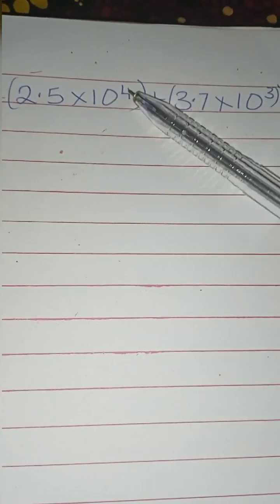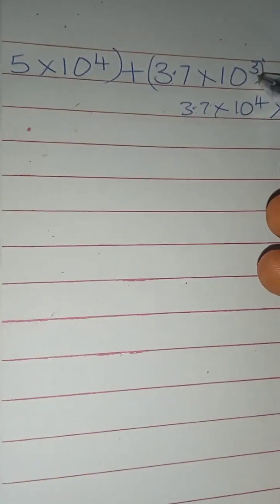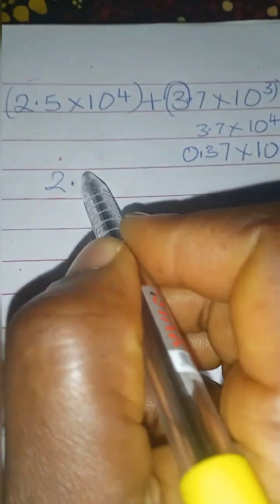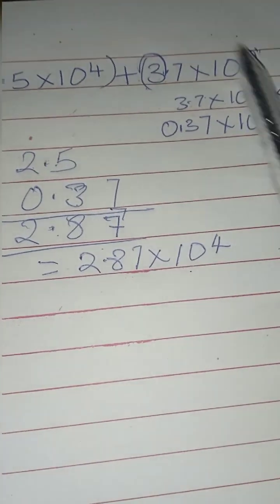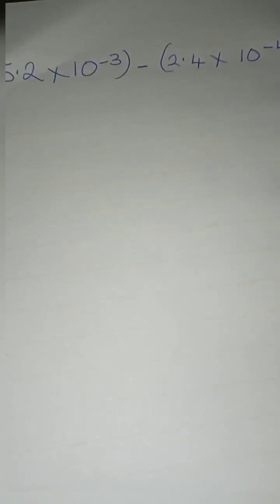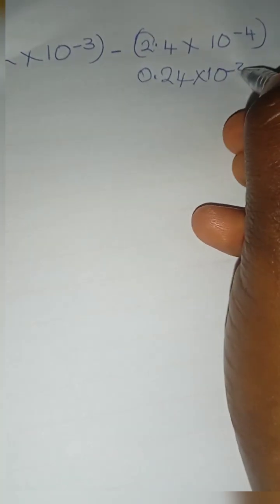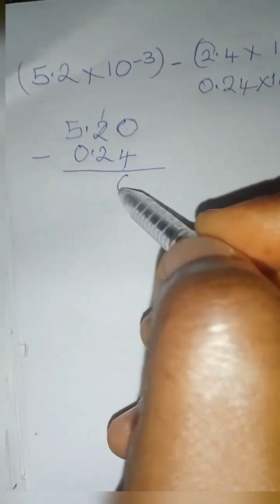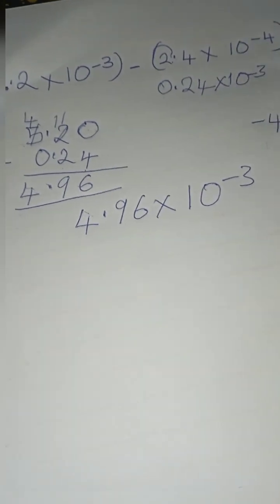Adding and Subtracting Numbers In Standard Form